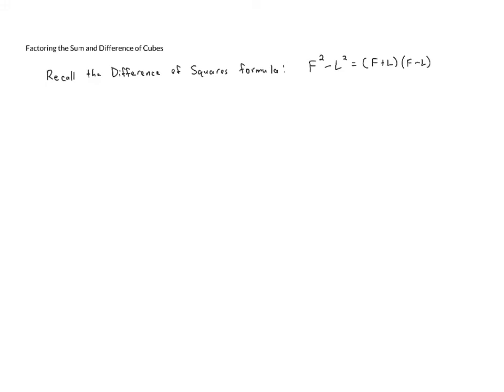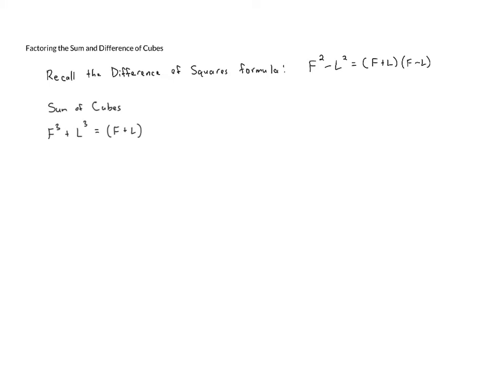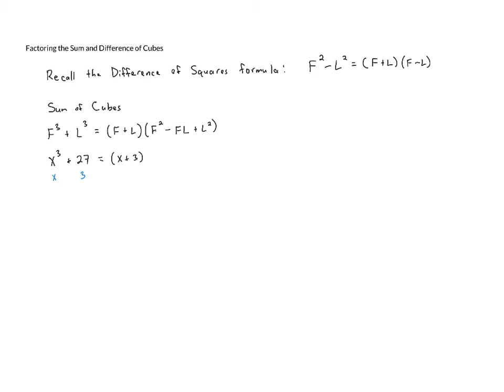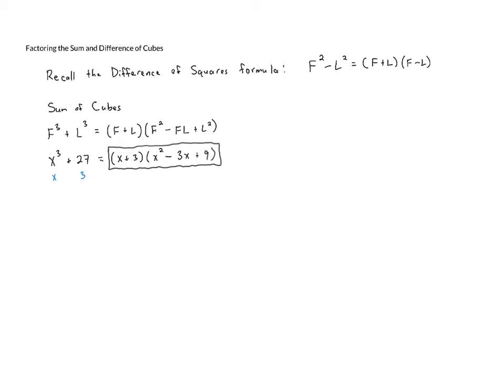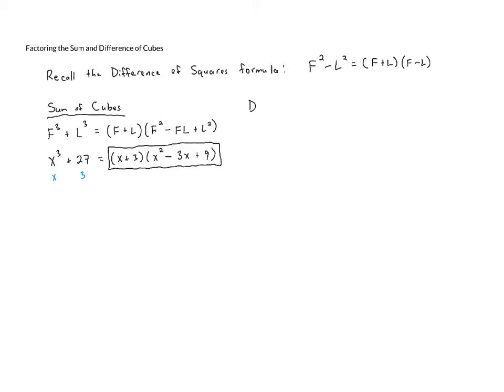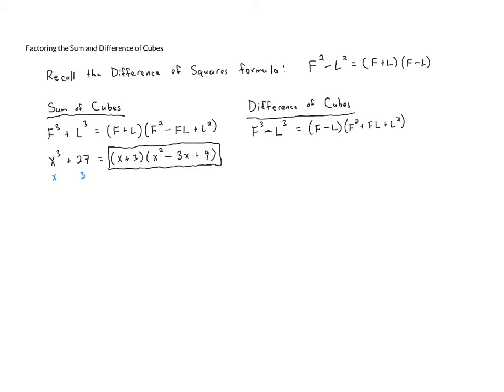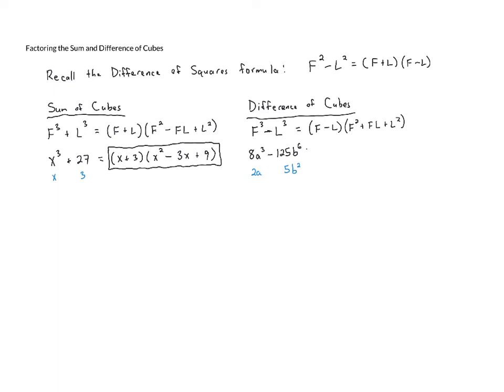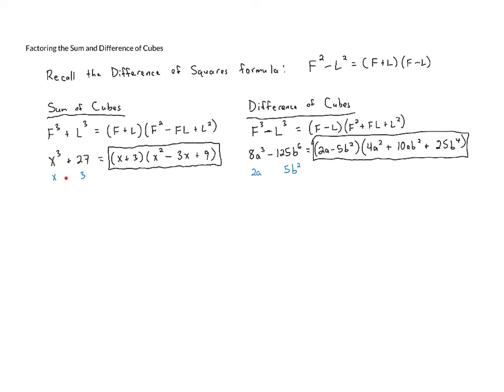GLA on Factoring - Sum and Difference of Cubes